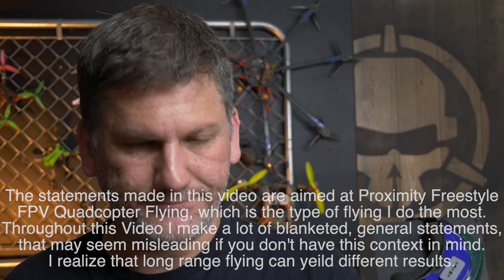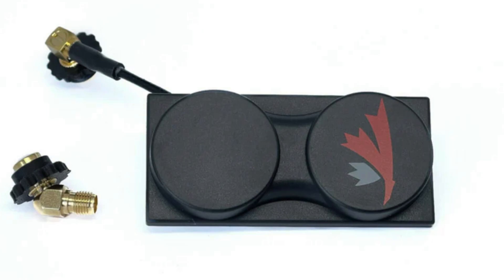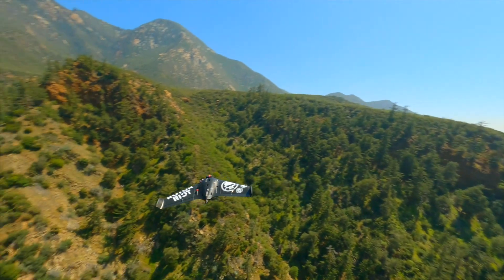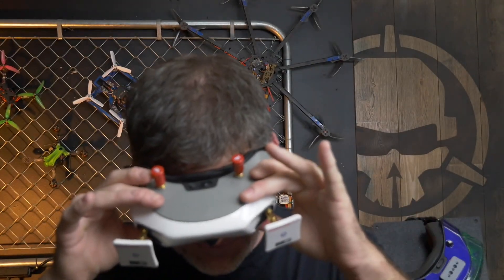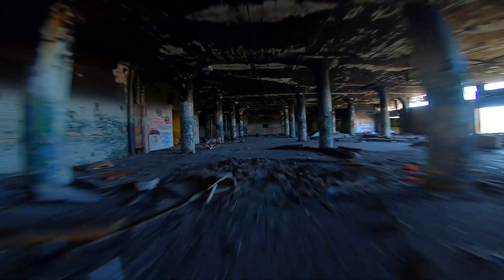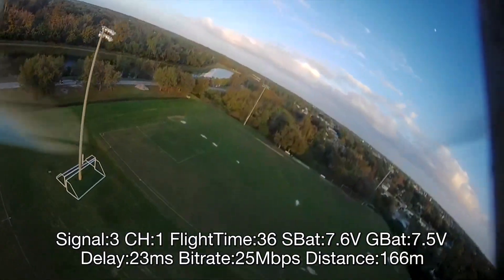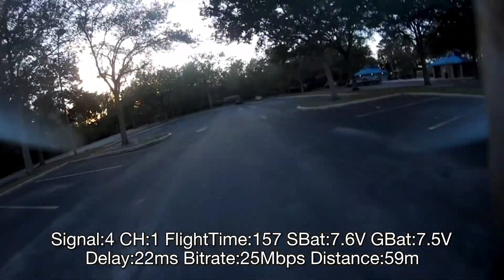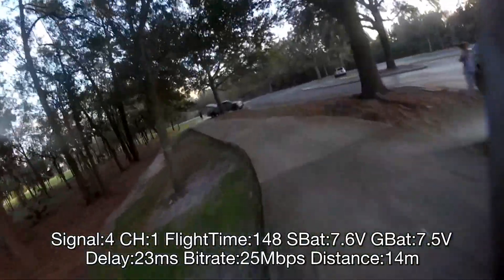Why I use CrossHair Antennas and Think They are Superior for Proximity Freestyle Drone Flying.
My good friend recently made a video describing why he doesn't use high gain antennas, and I feel like his testing method wasn't sufficient to show real world conditions, and how people actually fly their drones in FPV Freestyle Quadcopter environments.

So, I tried to explain in this video, my reasons for flying with ALL high gain antennas, and show some real world examples of my experiences over the past 3 years of using them, exclusively.

If you want to rock my antenna setup on your goggles, and ignore physics, you can pick up some x-air MKii antennas in the Rotor Riot store, here:

Of course, the antenna on the drone is also important, as well, and you can buy the same antennas I use on my drone, here: